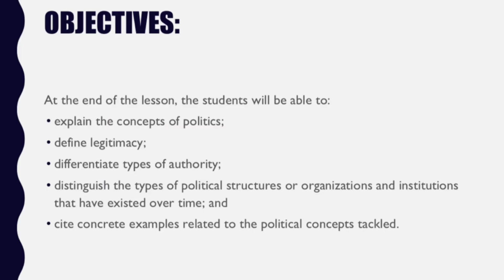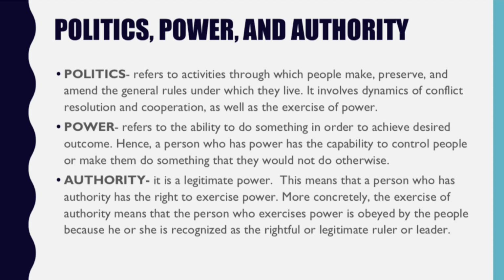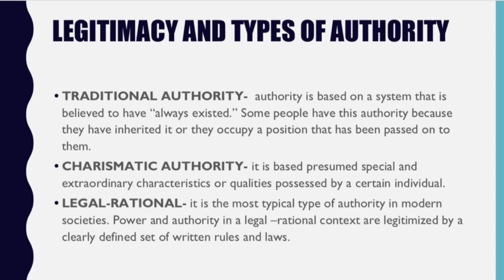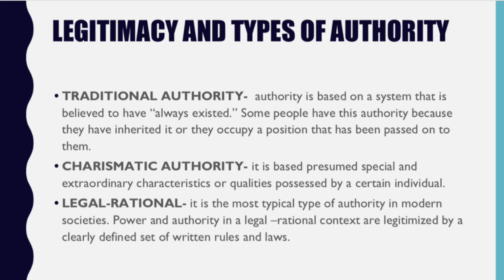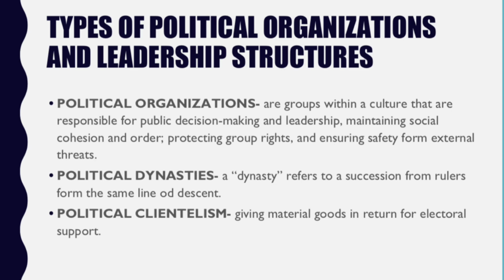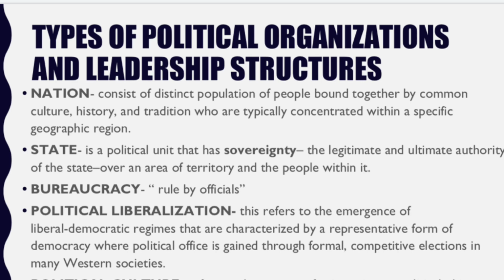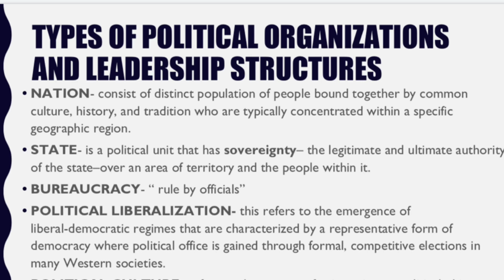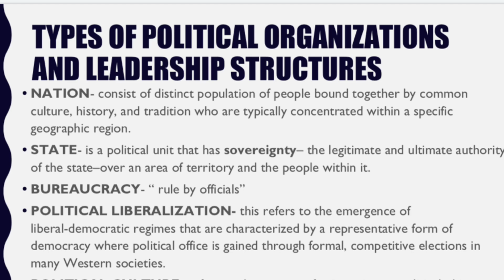POLITICAL INSTITUTIONS | UCSP